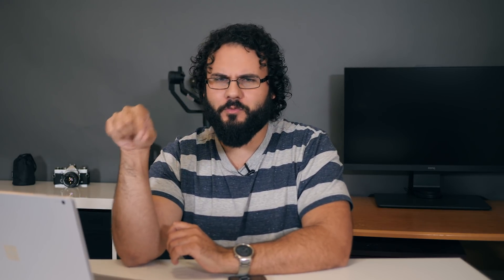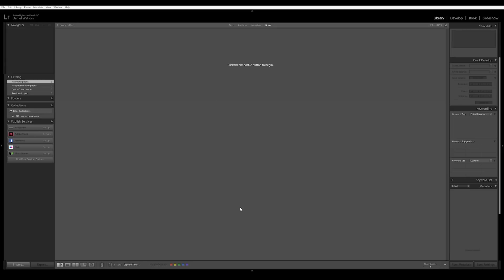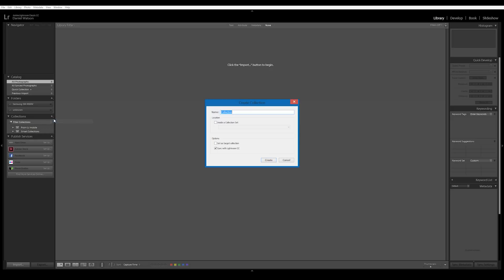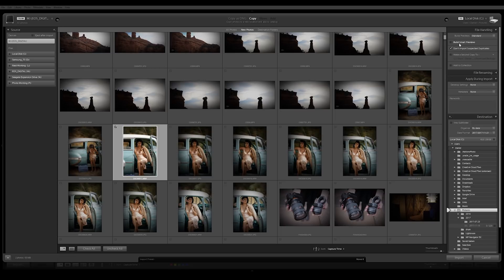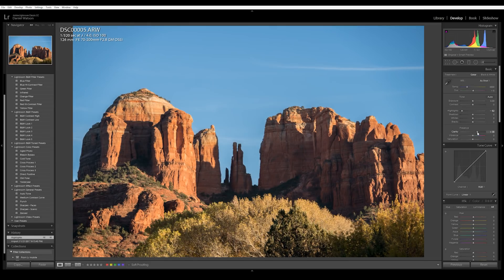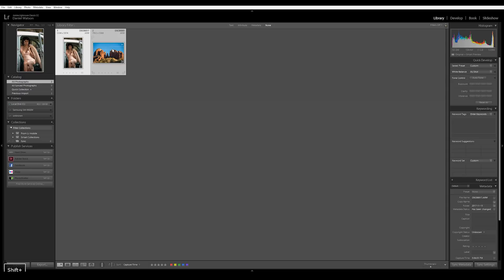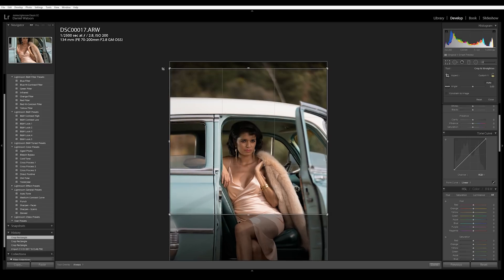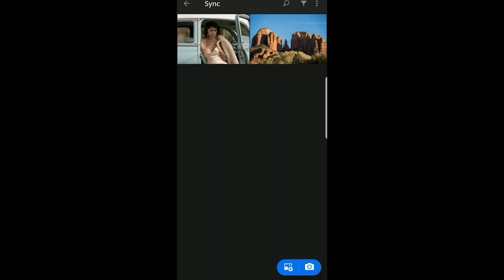Sync Lightroom Catalogs & Images Across All Your Devices | Lightroom Classic Tutorial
Forget Lightroom CC! How to sync RAW images & entire catalogs between desktops, laptops and your mobile devices in Lightroom Classic. Check out how I sync 100,000 images across all my devices in this lightroom tutorial!

You all are awesome and so many of you are supporting me by using these links when you do your shopping!!!  So check out my gear and if you find anything you like (which if your like me is easy to do 😉), I appreciate you hitting up these links when picking up that new awesome camera, lens, or some new Amazon bedsheets!
My main video camera
My photography camera
My Lav Mic
My Photo/Video Editor: Adobe Creative Cloud
All My Gear

Hey, I love checking in with you guys, talking gear, meeting up, answering questions, and checking out all the amazing content you have going on.

Whether you are a wedding photographer with 1,000s of raw files or a casual photographer, this is a workflow for keeping your images backed up and synced